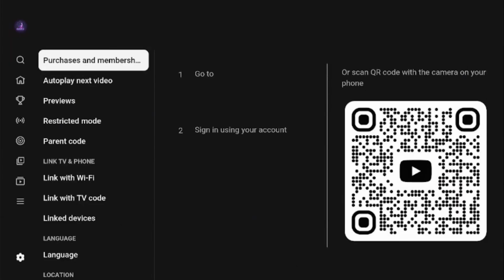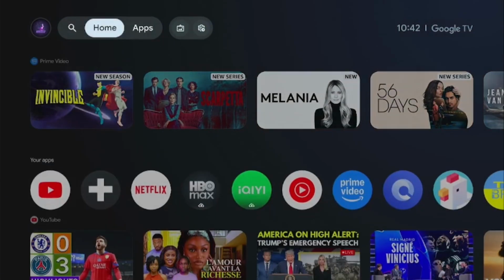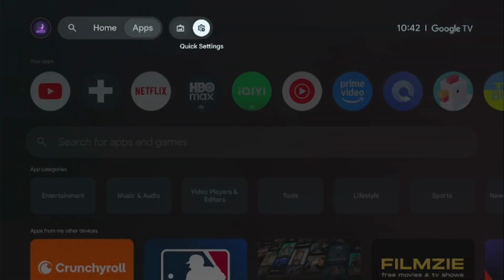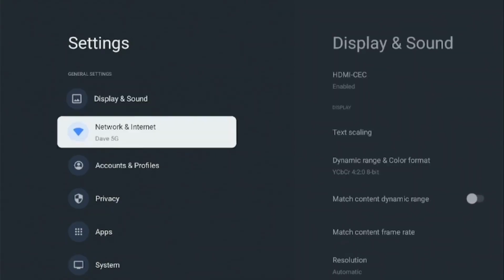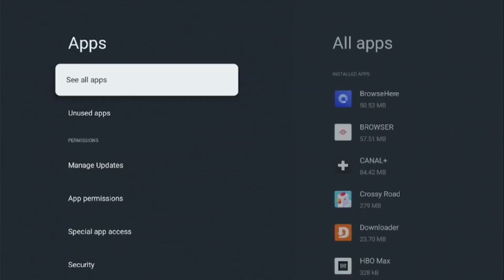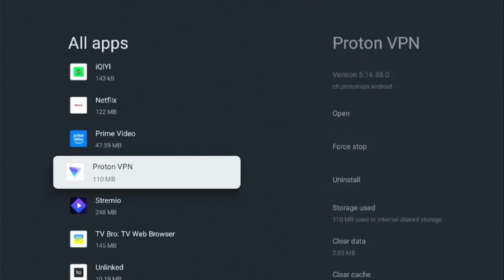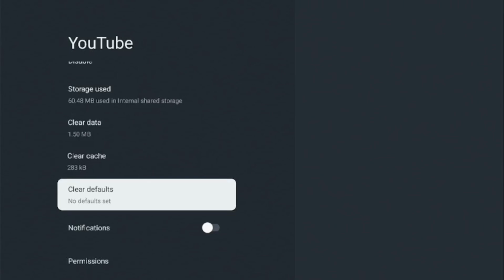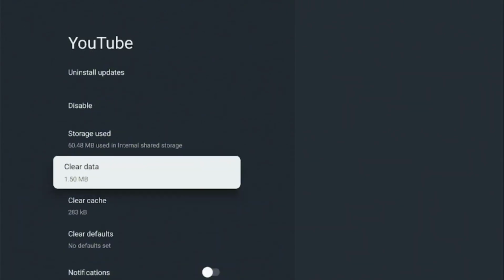Google TV: How To Reset YouTube And Fix Problems | Reset YouTube on Google TV!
In this video, I will show you step by step how to reset and fix youtube on your google tv. This tutorial works for any device that runs on google TV. Watch till the end.